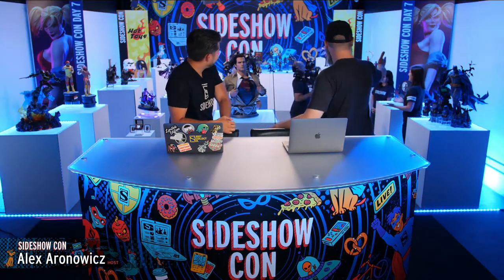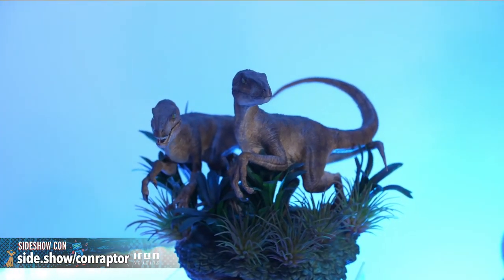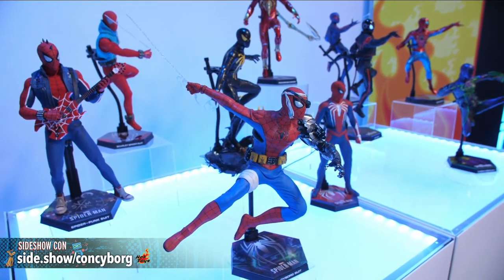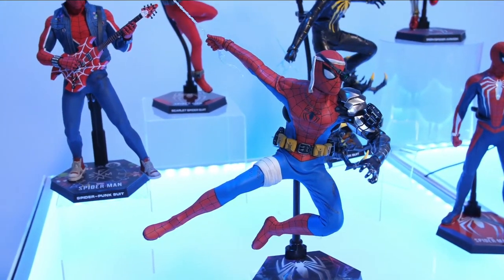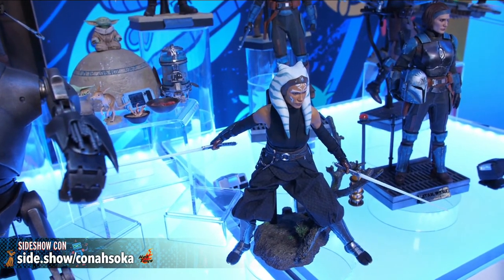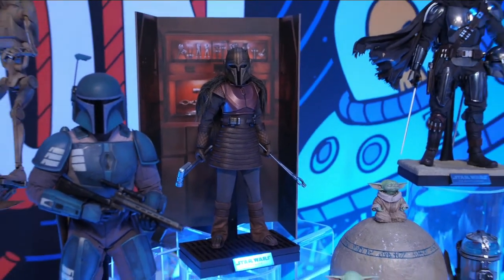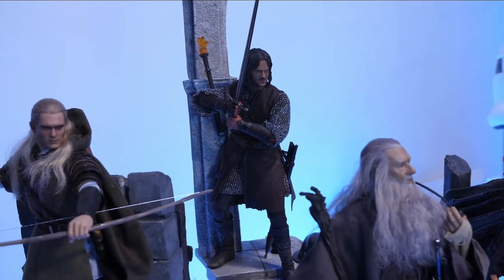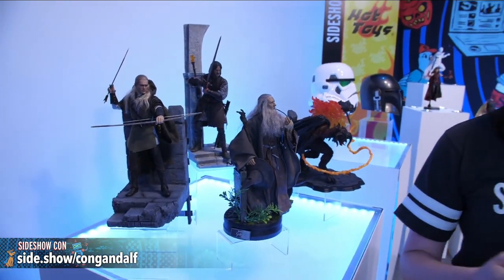Booth Tour - Day 7 - Part 2 | Sideshow Con 2021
July 19th – July 25th 2021 marks the return of Sideshow Con – Sideshow’s popular spin on the now-commonplace virtual con. While most of SDCC’s exhibitors took their booths online for digital events in 2020, Sideshow Con centered around a real-world physical booth space. A custom-made installation that recreated Sideshow’s jaw-dropping Comic Con exhibition / art gallery-style presence.

to register!